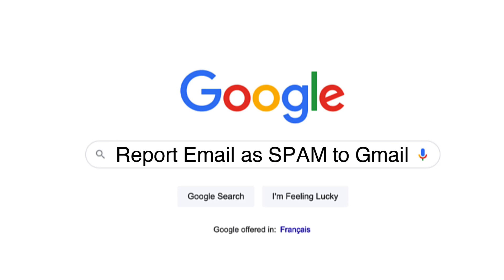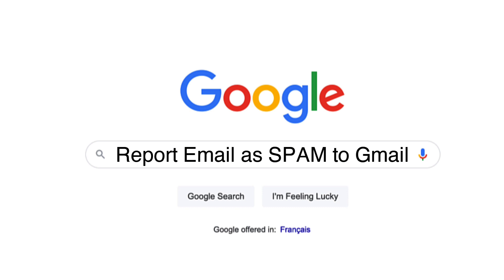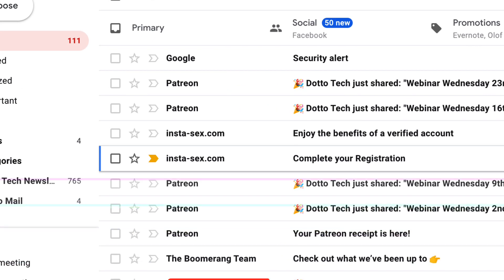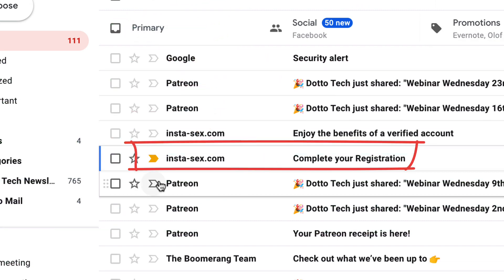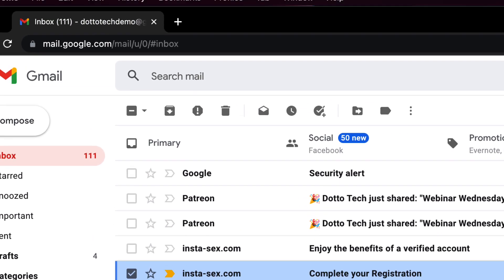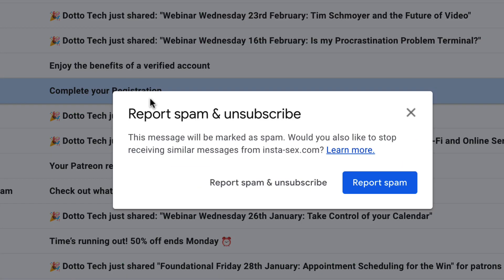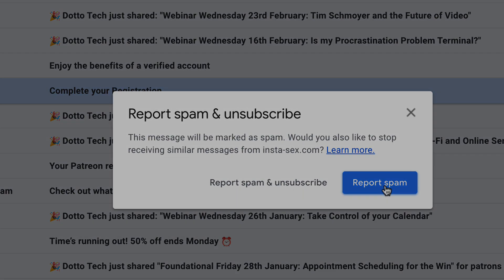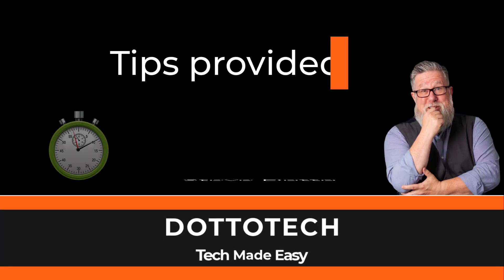How to Report a Spam Email in Gmail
How do I tell Gmail that a message is  SPAM?
How do  report SPM in Gmail?
How do I identify SPAM in Gmail?
How do I report an Email as SPAM in Gmail?